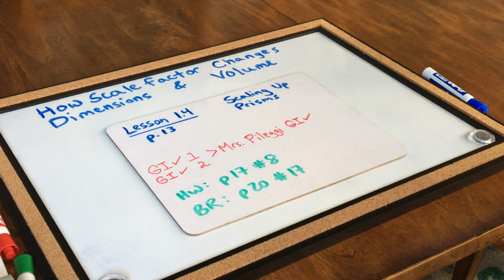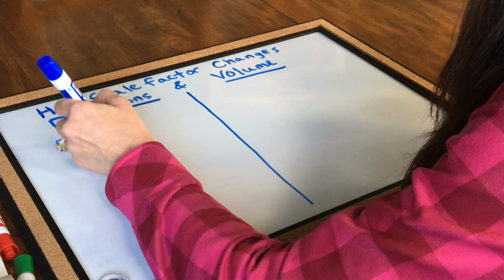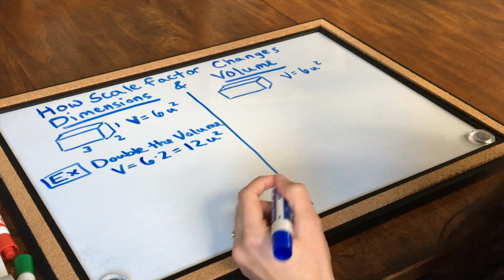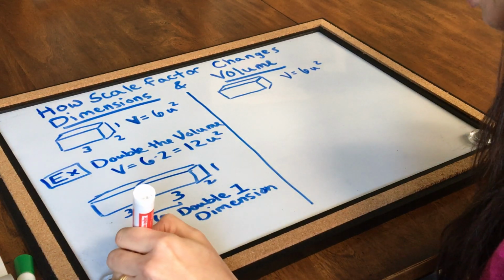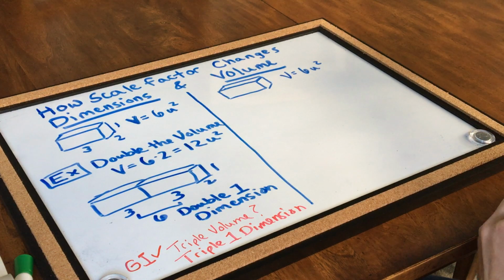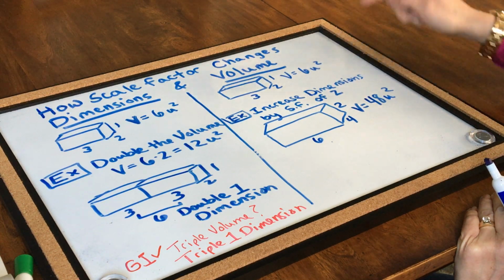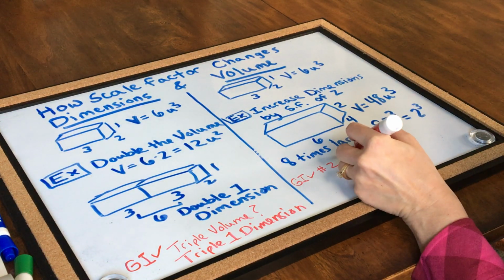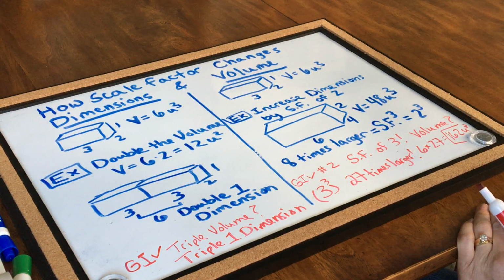4-9 FW 7th Lesson 1.4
Scaling volume and dimensions. This will explain for scale factor affects volume and dimensions.